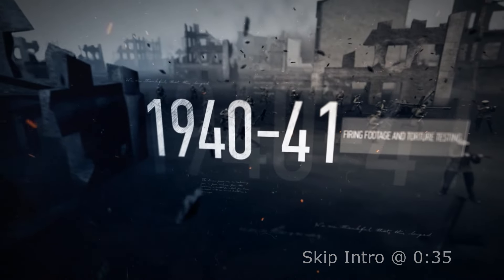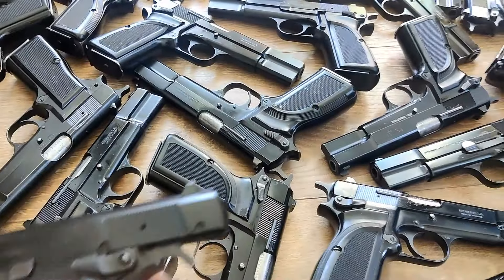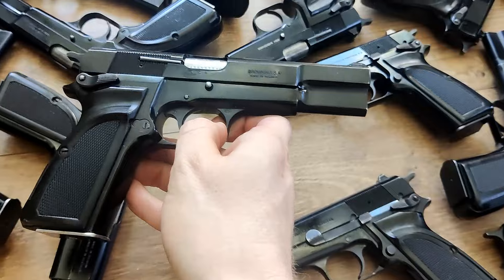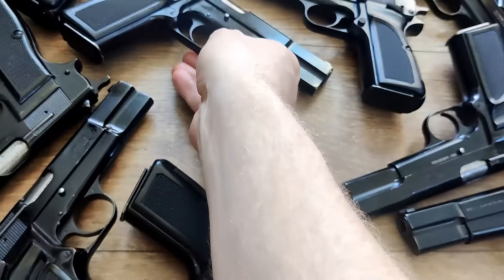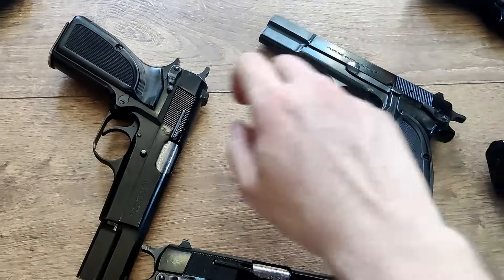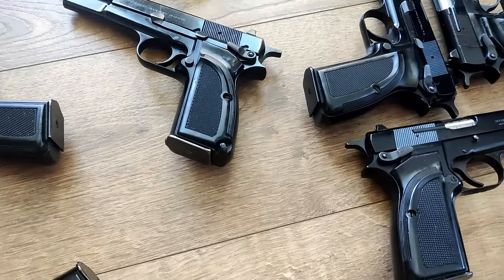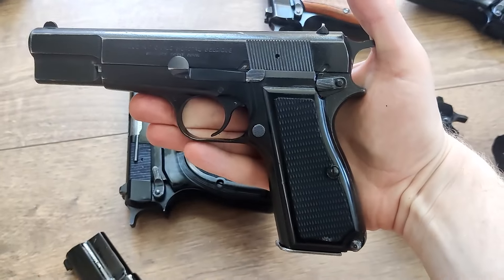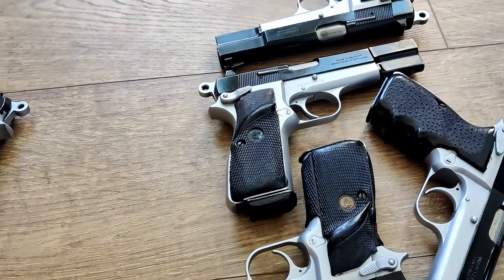Beautiful Surplus Hi-Powers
Reviewing some FN Browning Hi-Powers that were imported recently.